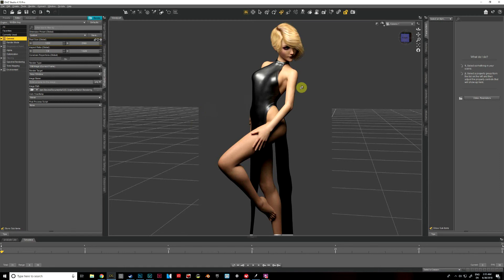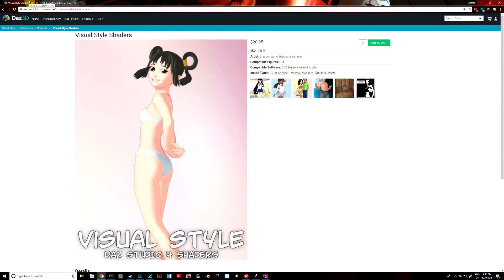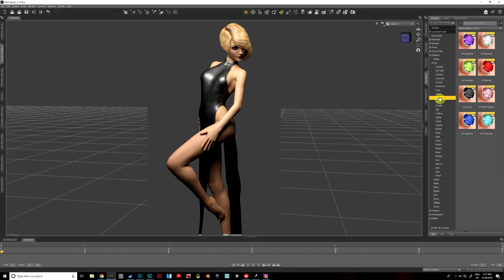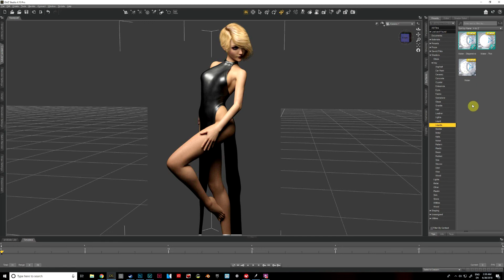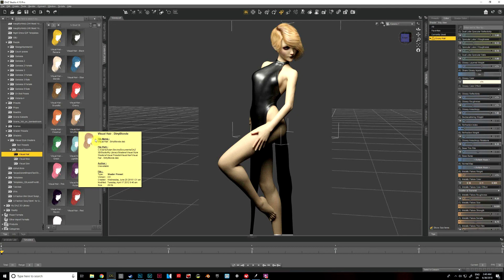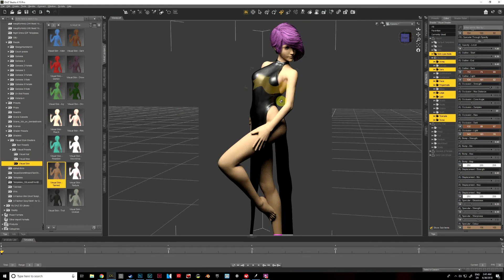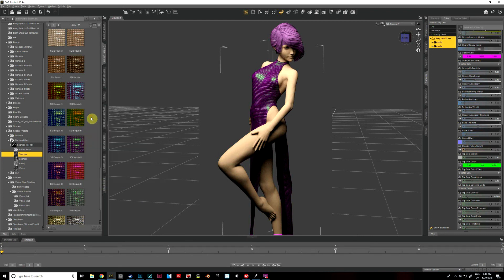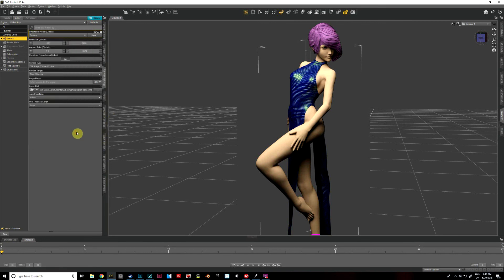Applying Shaders in Daz3d part 1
This is a quick tutorial on how to apply a shader to models in Daz3d.

Also, I keep saying 'emissive texture' when I mean 'emissive shader'. :-P